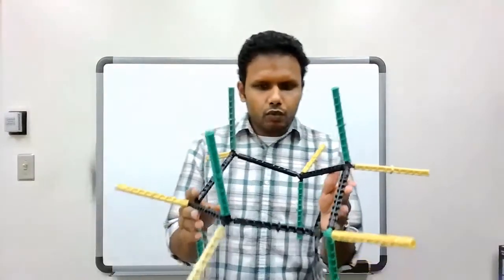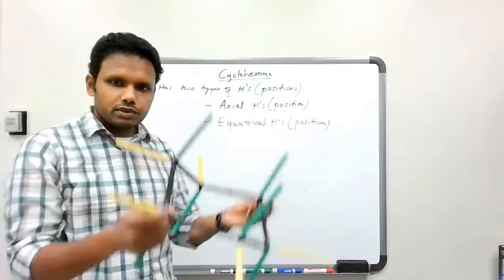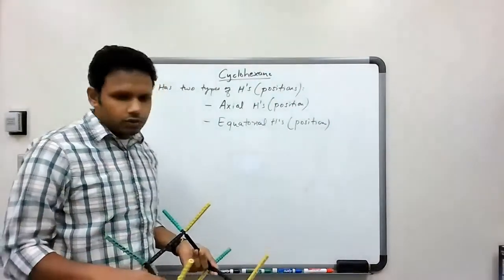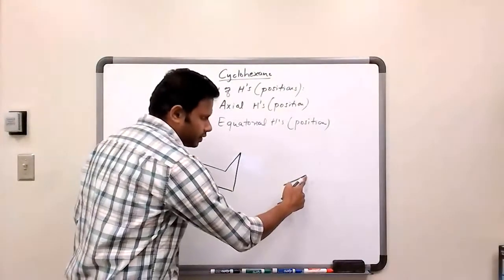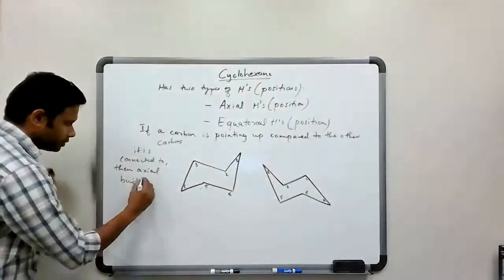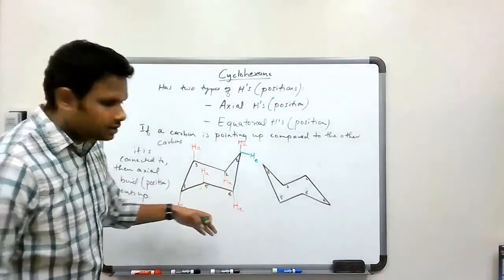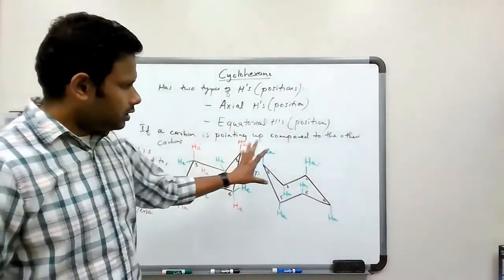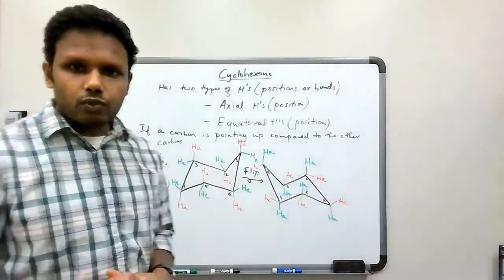Chair Cyclohexane - Axial & Equatorial positions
A discussion of axial and equatorial positions in a chair conformation. How to draw both chair conformations and include the hydrogens.